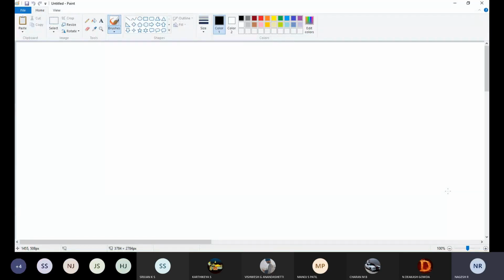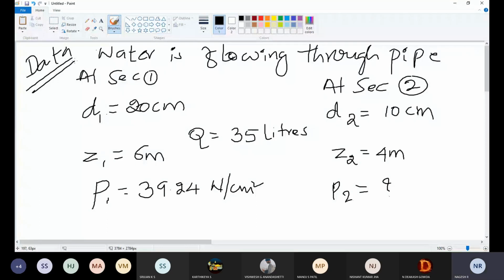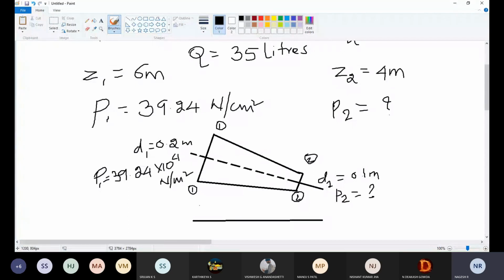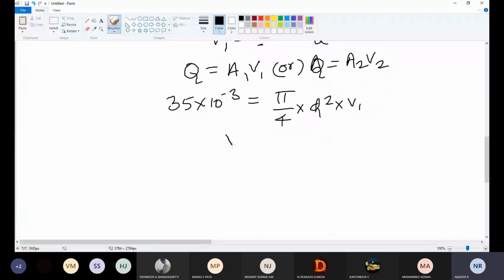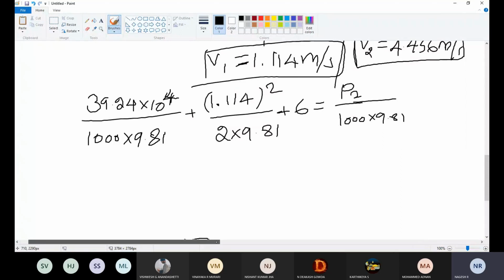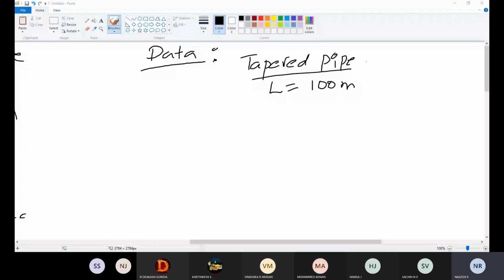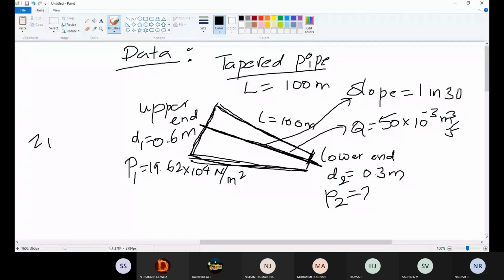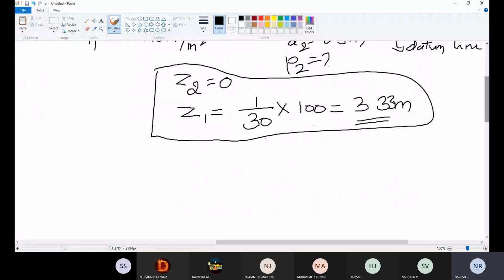PROBLEMS ON BERNOULLIS EQUATIONS